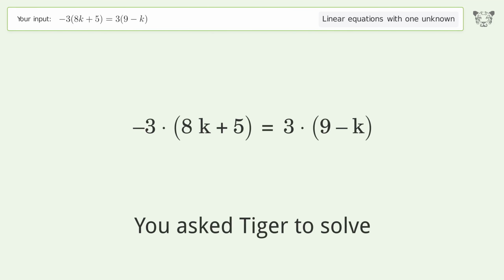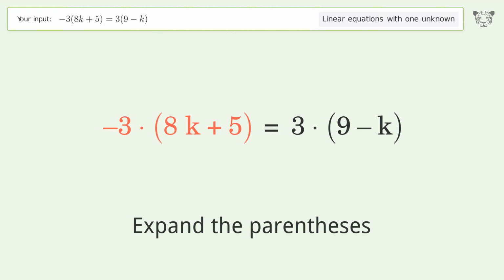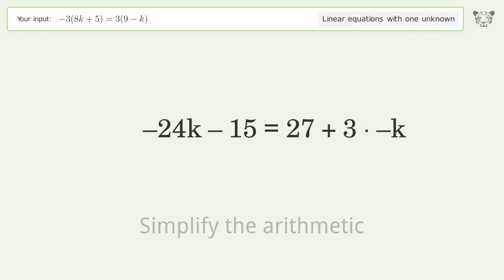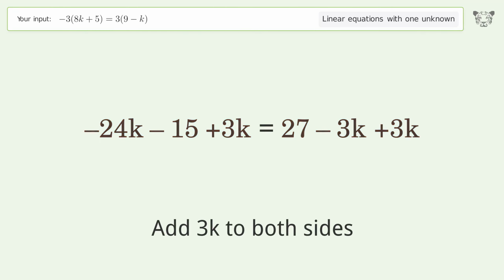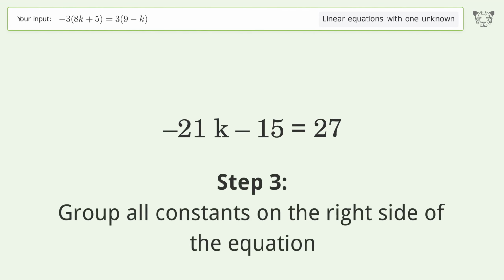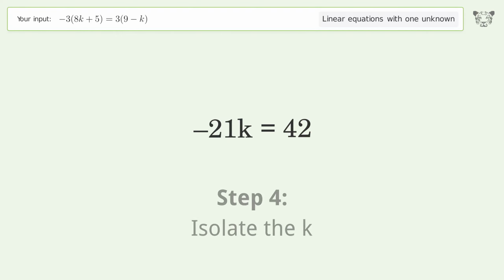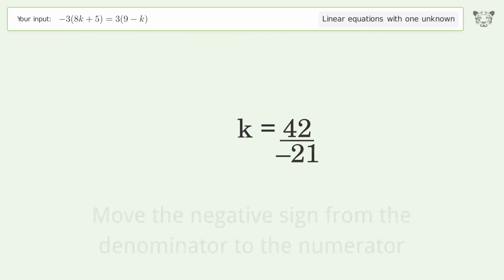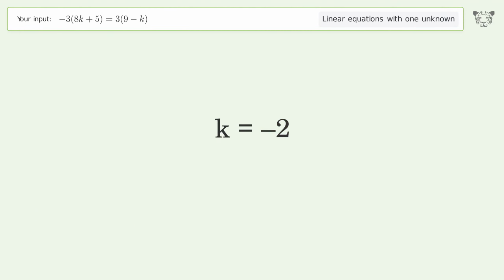Linear equation with one unknown: Solve -3(8k+5)=3(9-k) step-by-step solution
Solving -3(8k+5)=3(9-k) using the linear equation with one unknown solver

for a step-by-step and more tips and tricks for dealing with linear equations with one unknown.